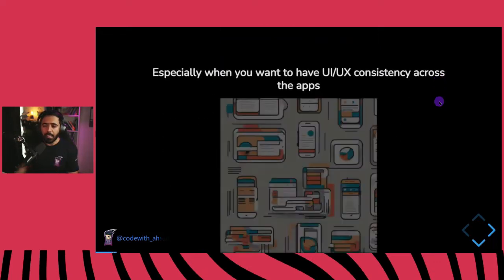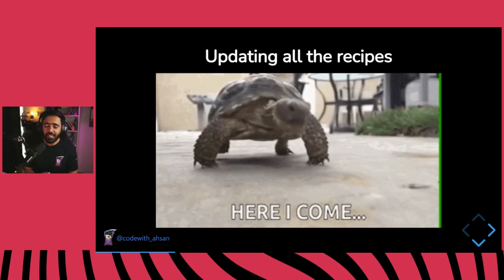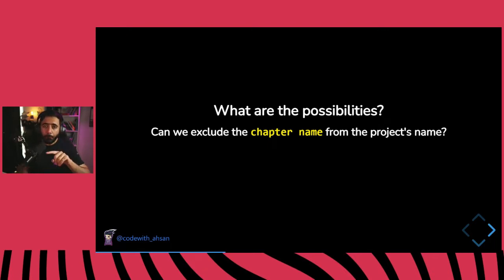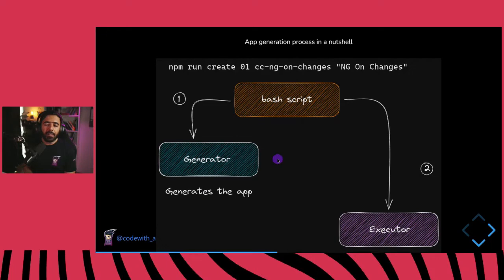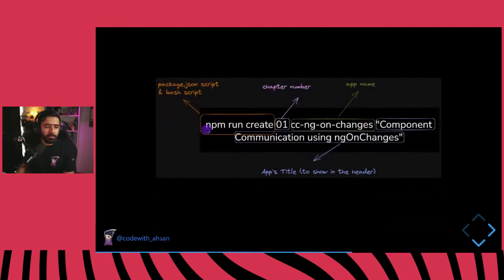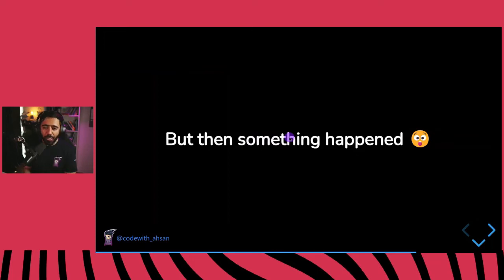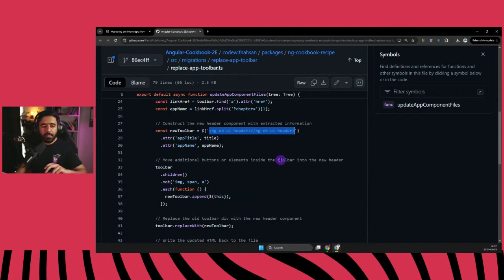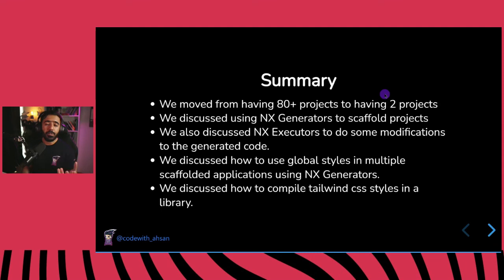Muhammad Ahsan Ayaz: Mastering the Monorepo: How NX Schematics Transformed Our 80+ Angular Projects!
🌟 Session Overview 🌟

Session Name: Mastering the Monorepo: How NX Schematics Transformed Our 80+ Angular Projects!
Speaker: Muhammad Ahsan Ayaz
Session Description: Navigating a monorepo with over 80 Angular projects can be daunting. What if there's a hack that not only saves time but also ensures consistency? Enter NX. In this talk, we'll explore:

Efficiency: How custom generators and executors revolutionized our workflow.
Consistency: Ensuring every project shares the same layout and style using custom schematics.
Renaming Projects: A unique solution, unfound in Angular/NX out-of-the-box.

Dive into how NX turns monorepo chaos into orchestrated elegance.